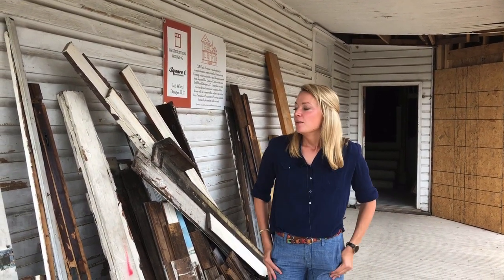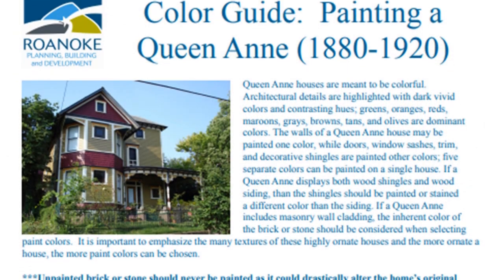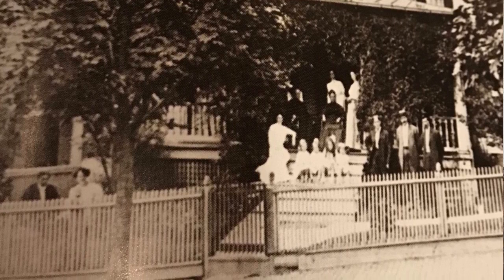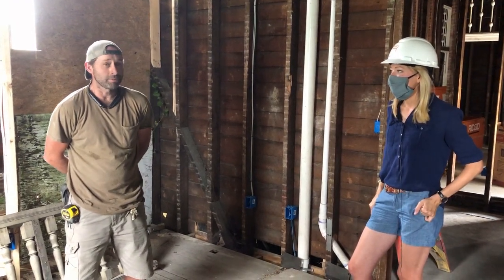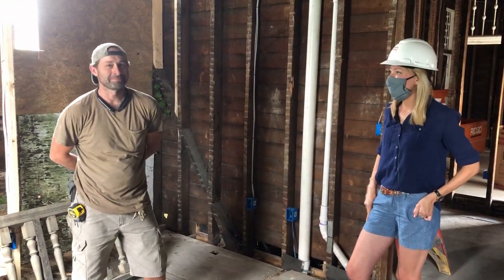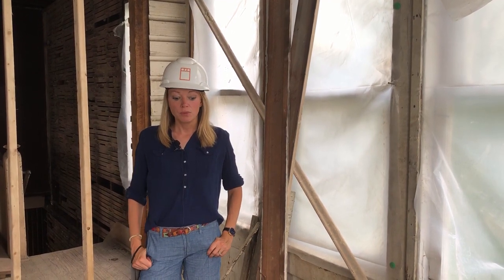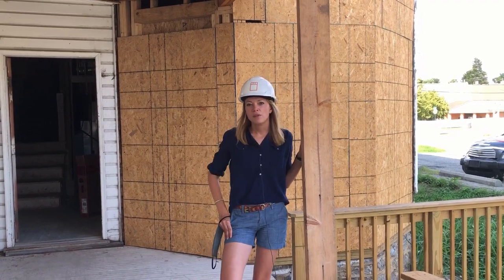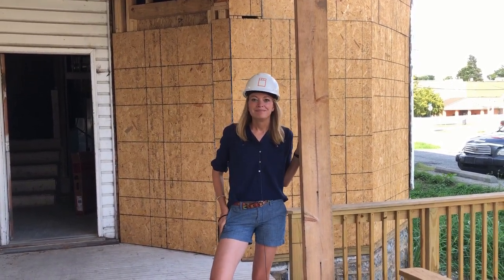Hard Hat Tour: 326 Dale Avenue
Tour of Restoration Housing's first Permanent Supportive Housing project at 326 Dale Avenue in the Belmont Historic District during construction.